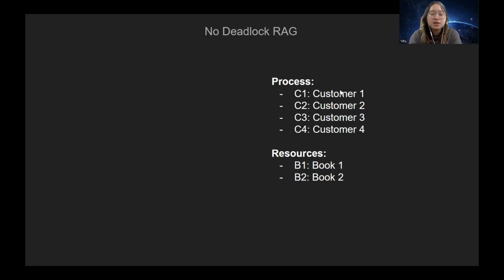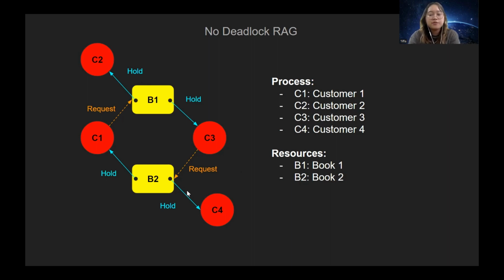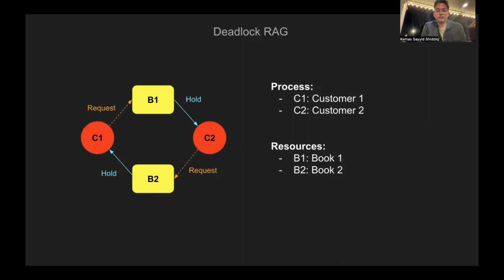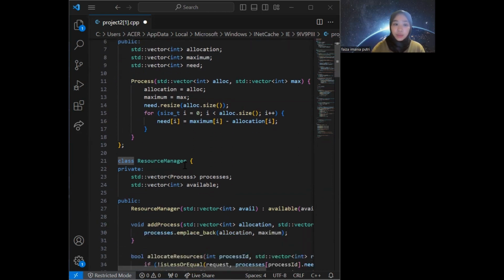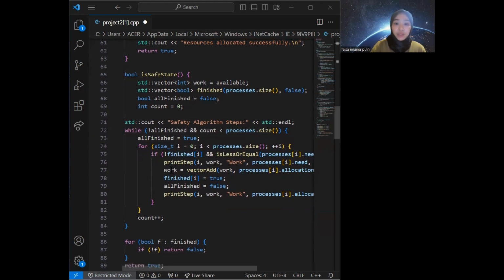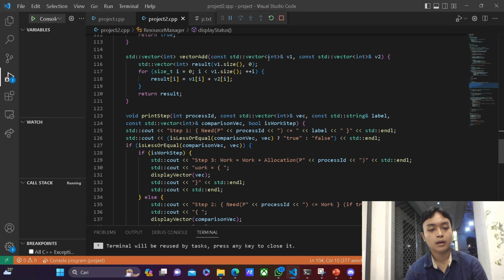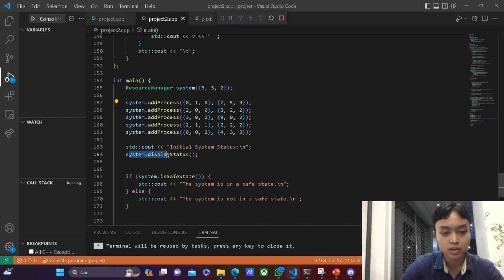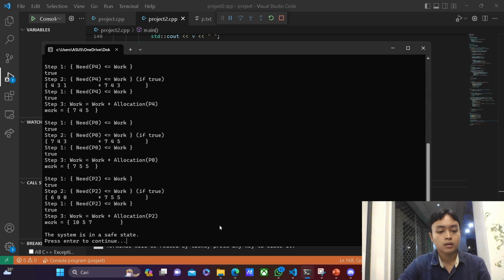ProjectOS Team3 Section02 Made with Clipchamp